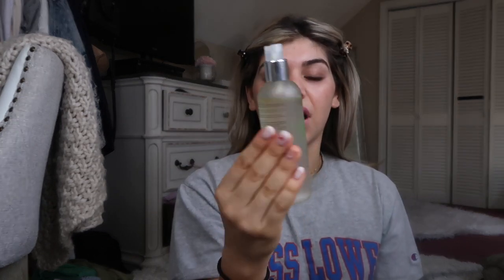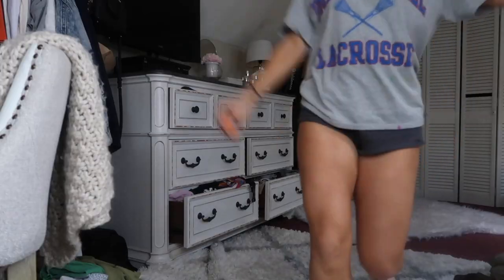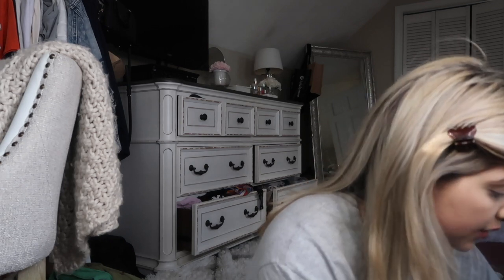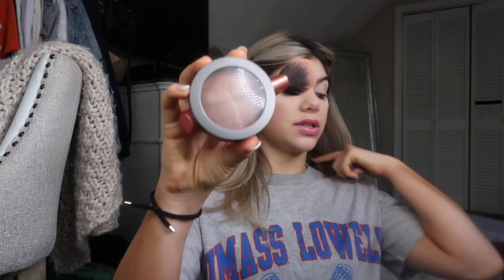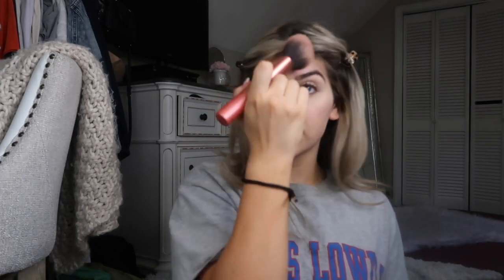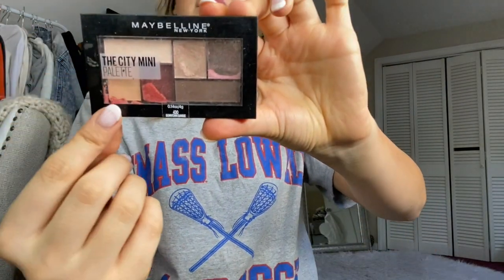favorite everyday makeup routine | Sephora, W3LL people, Ulta + Tarte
CATCH UP WITH ME:

Podcast I like : Ed Mylett, Skinny confidential, ILYSM, ArlinMoore mindset design, on purpose jay Shetty
Fav Facials: basic facial + dermaplaning by @cathiashaus. -we do a basic facial with extractions as needed- All of her products are amazing, check her out.
HydraFacials : @BarbeautyAltaModa
Eyebrow Threading : Euro salon, Springfield ma. Ask for my girl Retu
Church: Bethany Assembly of God, Agawam Massachusetts
Programs: Maxi designed by Arlin Moore

(see my Instagram for more info )

linked items: on my
Ilikeittoknwit! vanessachiarella

& remember god loves you and you have a purpose in this world. I know the seasons of life can be hard sometimes so if you ever need any encouragement/prayer/ a friend to talk to, anything ever at all just DM me!
xx